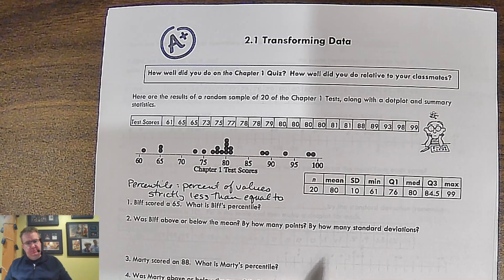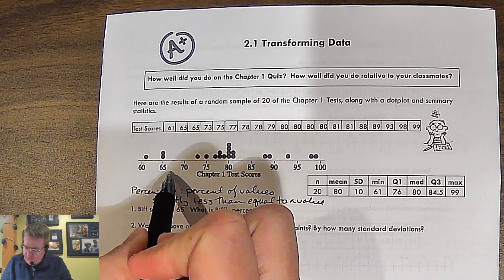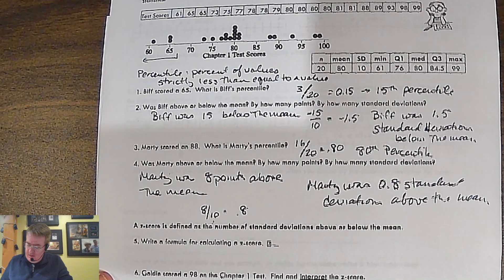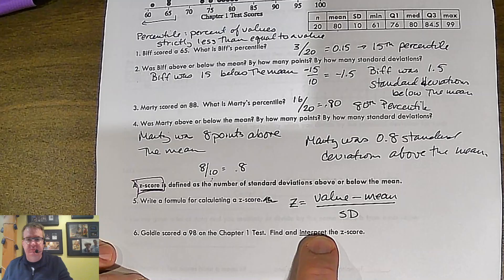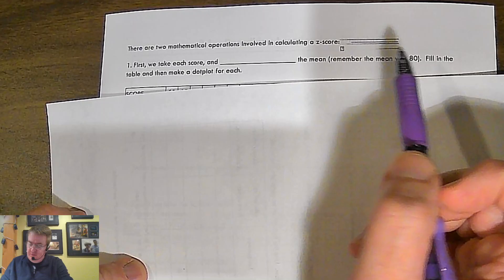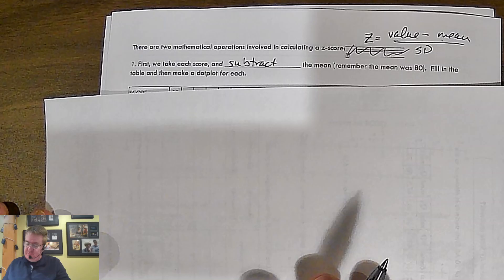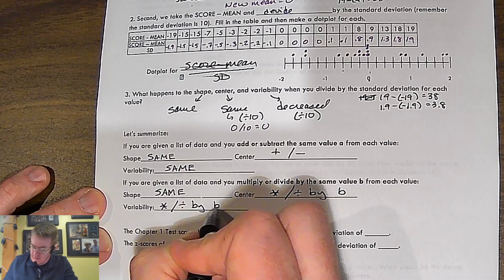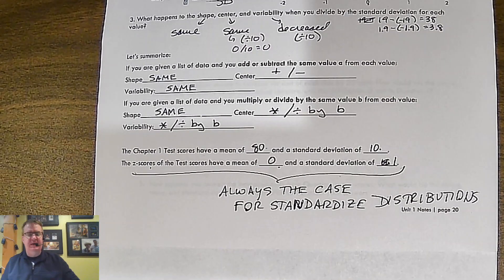Z-Scores and Transforming Data, Part 1 - AP Stats/PoS 2.1 via StatsMedic/EFFL - CED Unit 1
Experiencing the effect of adding, subtracting, multiplying by, or dividing by a constant on the shape, center, and variability of a distribution of data. Covering AP Stats CED Topic 1.10